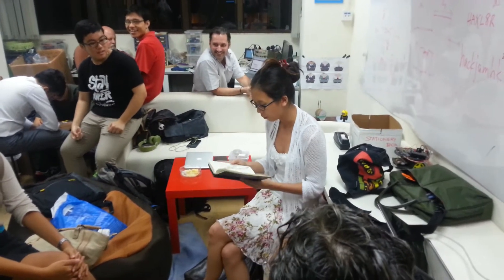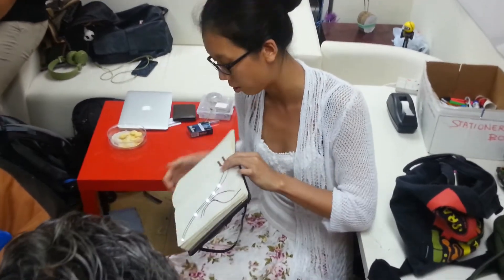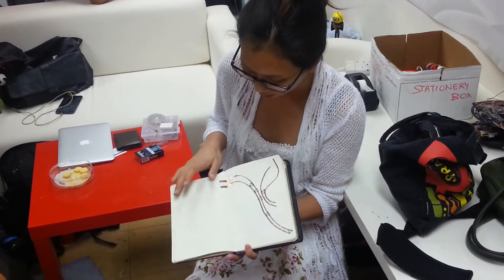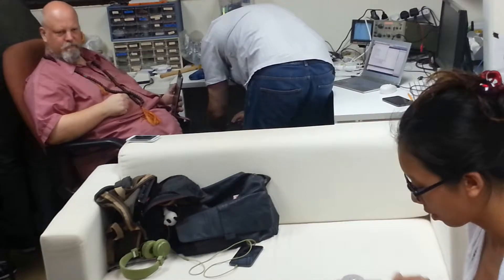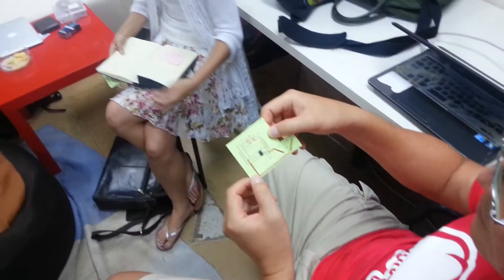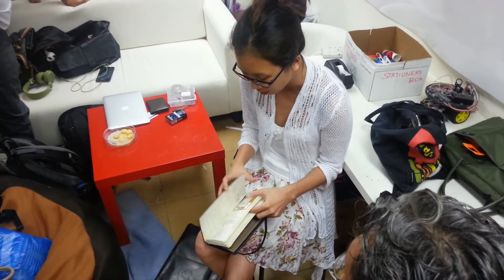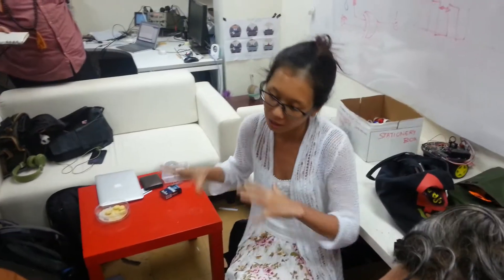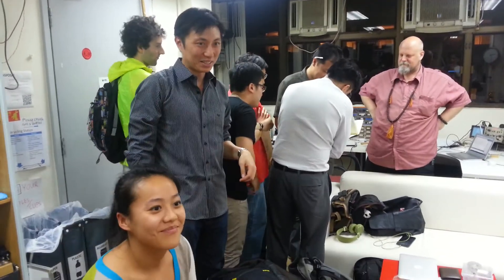Flexible circuits, LED blinkies, and batteries in a notebook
Jie Qi of High-Low Tech at MIT Media Lab showed us at HackJam Dim Sum Labs her paper notebook with flexible copper tape connected to LEDs in her notebook. It comes complete with rechargeable batteries built in to power all sorts of electronics. Her blinkies in the notebook use ATtiny microcontrollers.